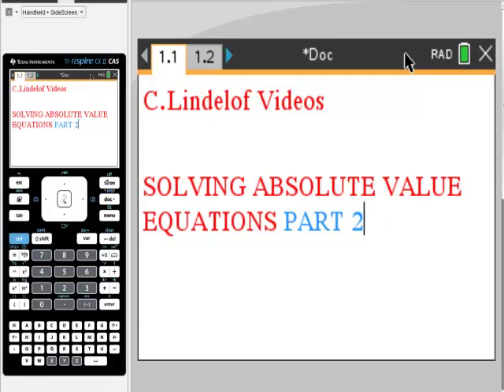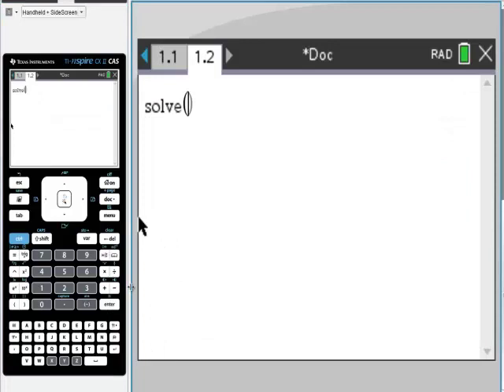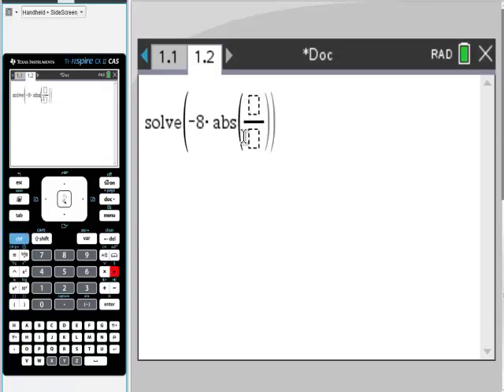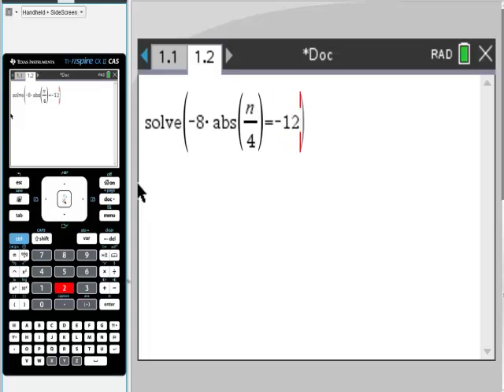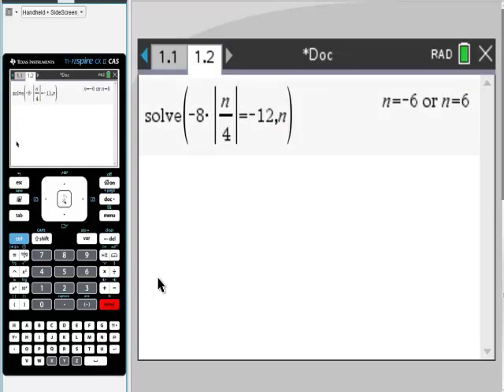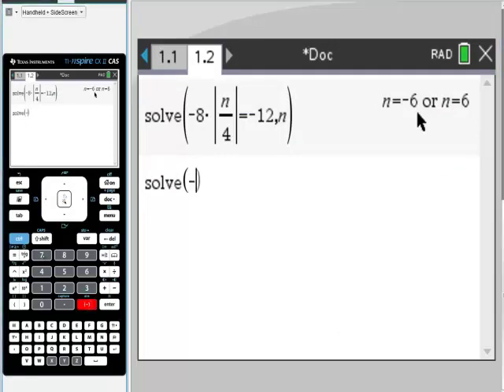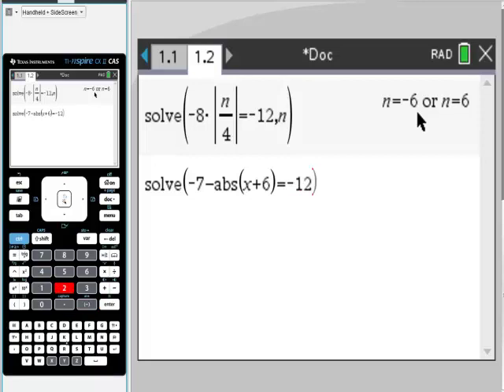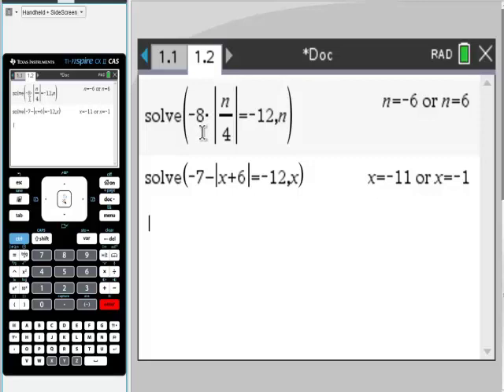Ti-Nspire CAS Absolute Value PTII2